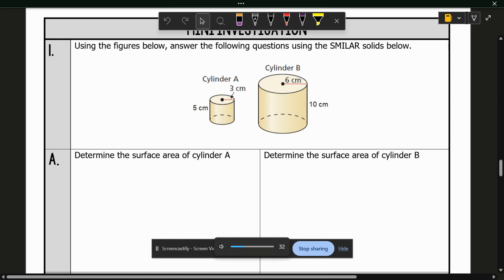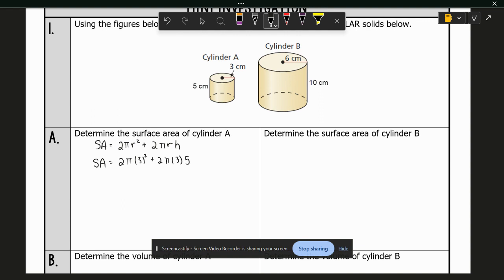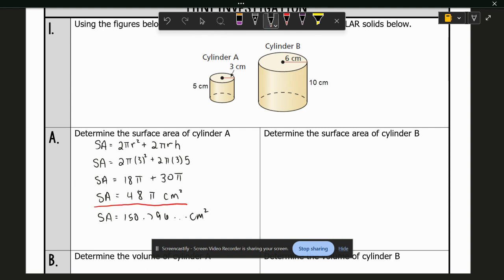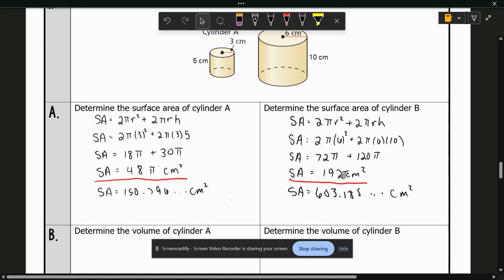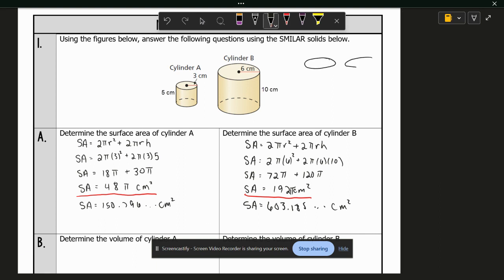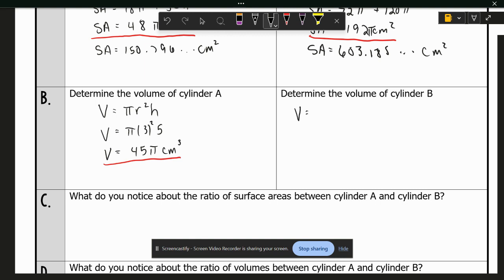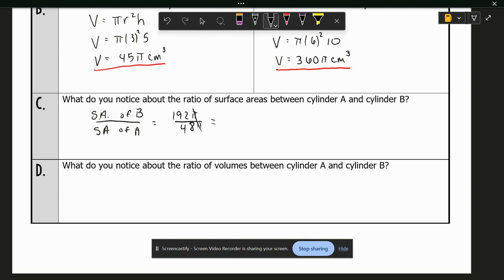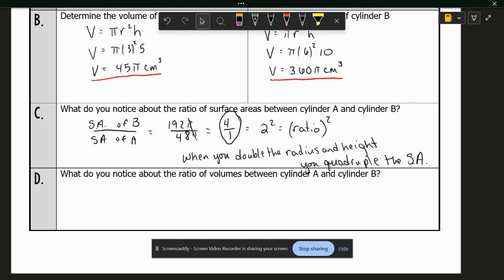Surface Area and Volume of Similar Figures - Geometry Mr. Stewart